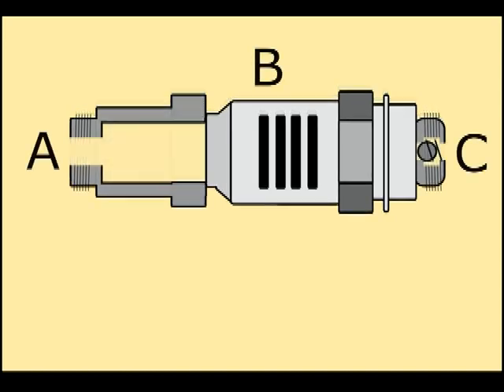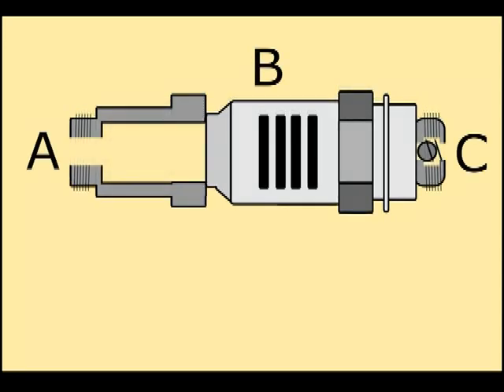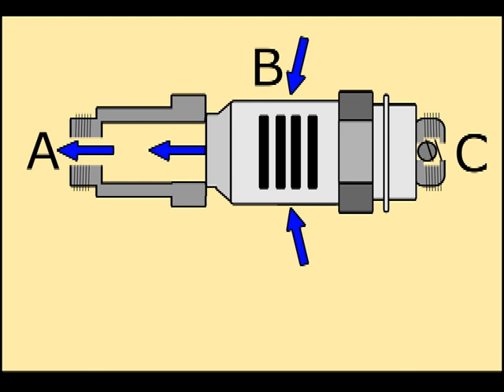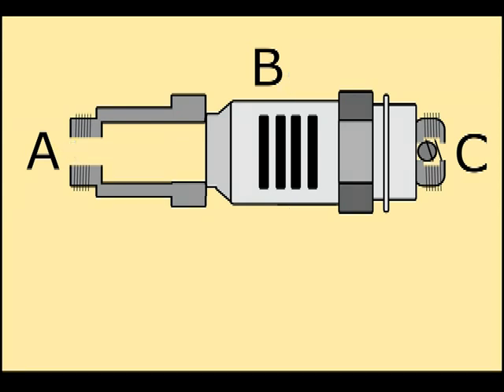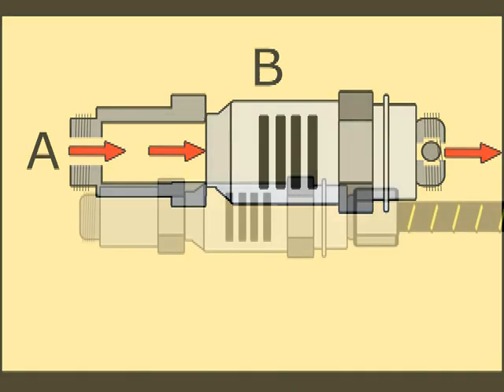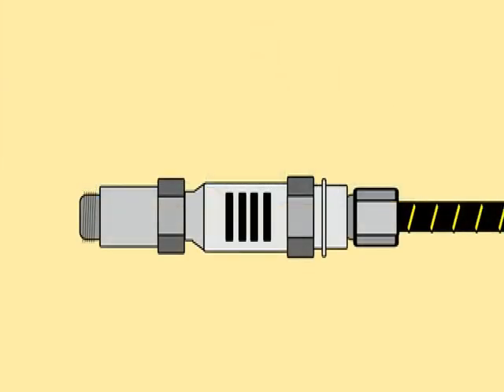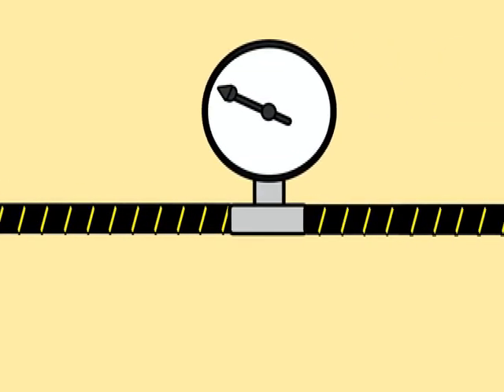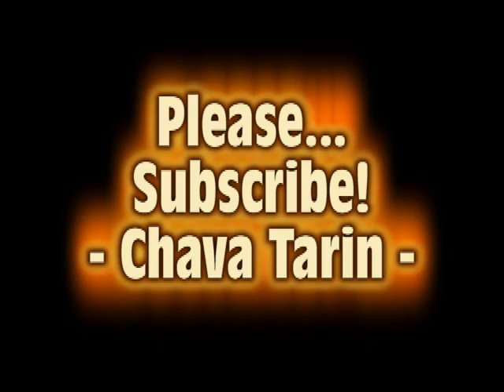How a Spark Plug Tire Inflator works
A Spark Plug Tire Inflator was popular in the fifties, and it was a clever device to use the engine compression to inflate tires and even do some automotive paint jobs.

Although it is not used any more, it was an interesting device. Here´s how it works.